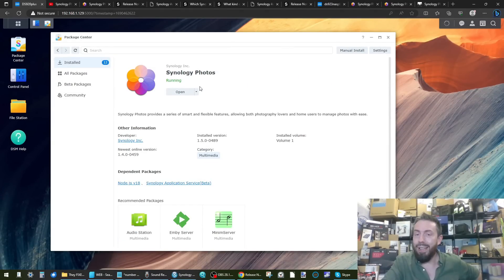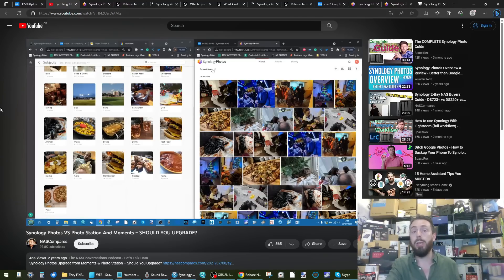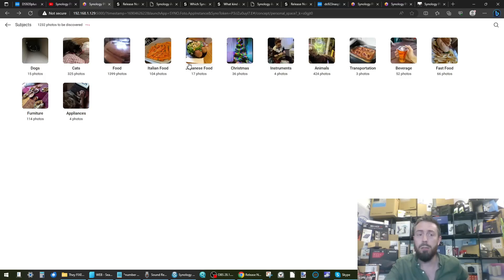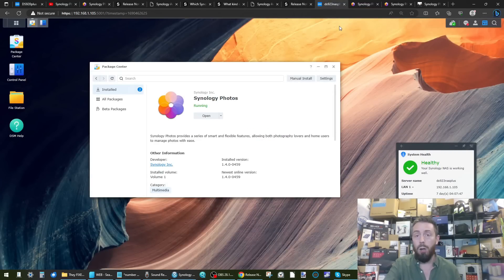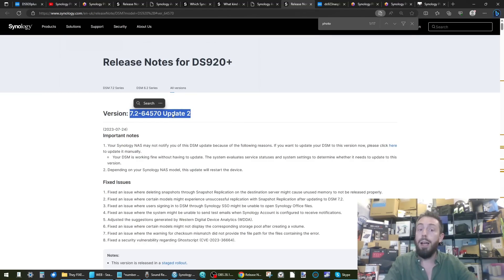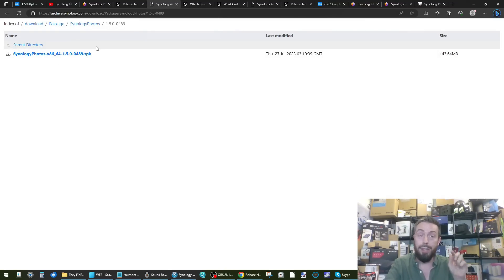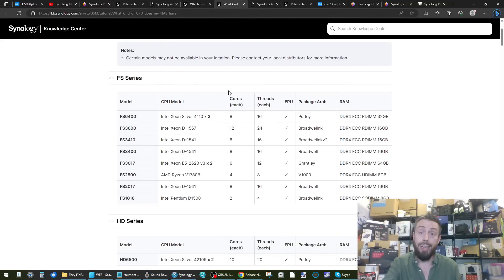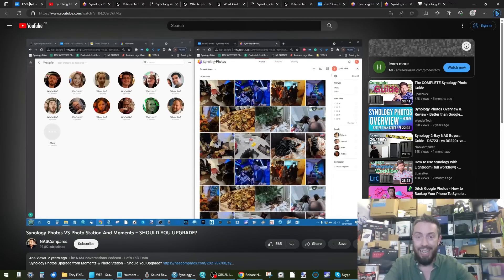Synology Photos is FIXED - AI Subject Recognition is BACK!!!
Synology 2023/2024 Q&A – Synology Play, New Cameras, AI, WireGuard, DSM 8.0, Deadbolt And More

Video Chapters
00:00 - The Start
00:44 - Why is AI SUBJECT RECOGNITION a BIG DEAL?
01:49 - How to Enable AI Subject Recognition in Synology Photos
03:53 - Re-Indexing and NAS Support of AI Subject Recognition?
04:38 - Do you HAVE TO Update to the LATEST DSM 7.2 Update?
05:53 - How to Download the Synology Photo Update for Subject Recognition?
06:48 - Should You Update to DSM 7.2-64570 Update 2?

Synology DSM 7 Review Part 3 – Cloud Gateways, Active Insight and CMS